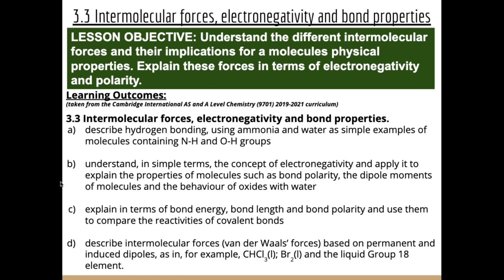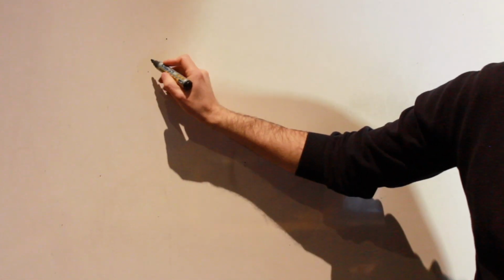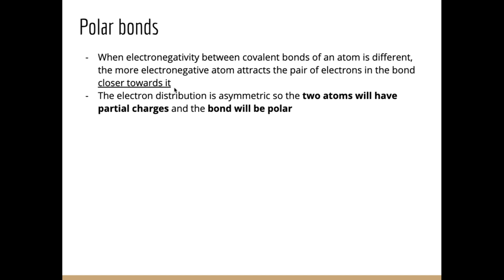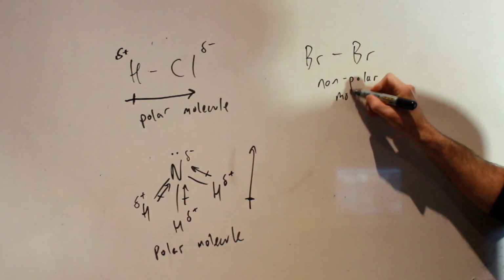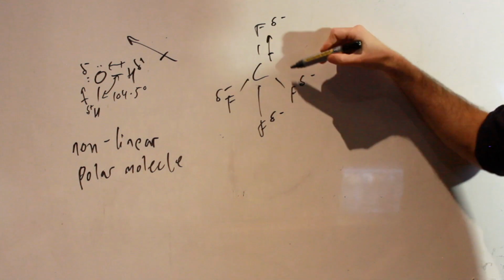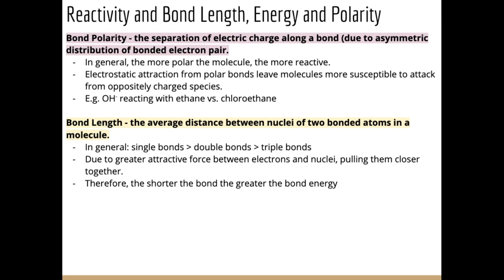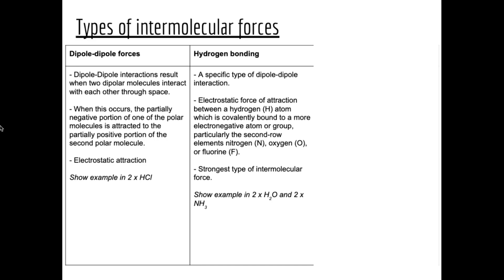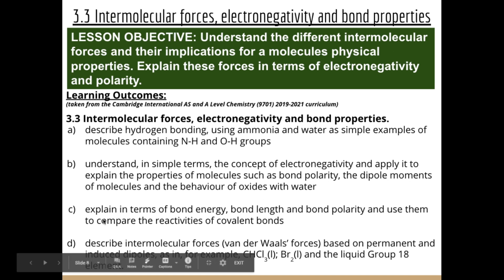Intermolecular forces, electronegativity and bond polarity (Chemical Bonding #3)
LESSON OBJECTIVE: Understand the different intermolecular forces and their implications for a molecules physical properties. Explain these forces in terms of electronegativity and polarity.

In this lesson we discuss how intermolecular forces arise due to the concept of electronegativity and bond polarity and other bond properties. This is lesson ten in our physical chemistry series for Unit 3: Chemical Bonding (from the Cambridge International AS Chemistry Curriculum curriculum).

Learning Outcomes (from the Cambridge AS Chemistry Curriculum 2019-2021):
3.3 Intermolecular forces, electronegativity and bond properties.
a) describe hydrogen bonding, using ammonia and water as simple examples of molecules containing N-H and O-H groups [skip to 25:20]

b) understand, in simple terms, the concept of electronegativity and apply it to explain the properties of molecules such as bond polarity, the dipole moments of molecules and the behaviour of oxides with water [skip to 1:42]

c) explain in terms of bond energy, bond length and bond polarity and use them to compare the reactivities of covalent bonds [skip to 20:08]

d) describe intermolecular forces (van der Waals’ forces) based on permanent and induced dipoles, as in, for example, CHCl3(l); Br2(l) and the liquid Group 18 element [skip to 23:22]